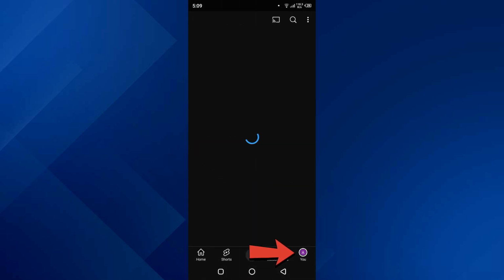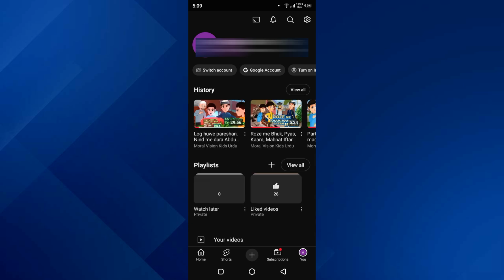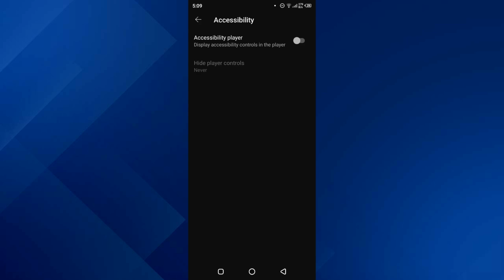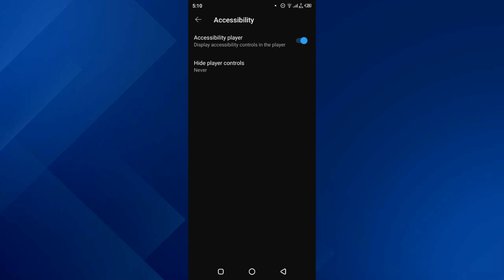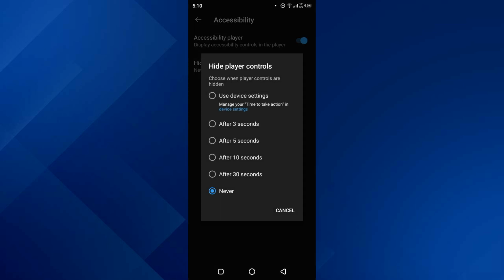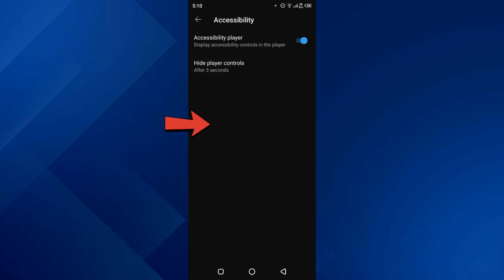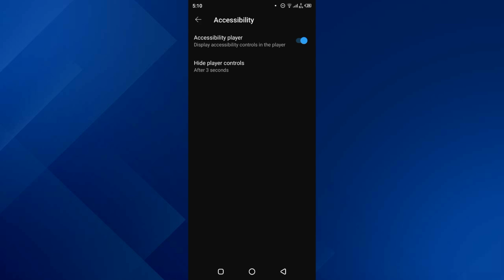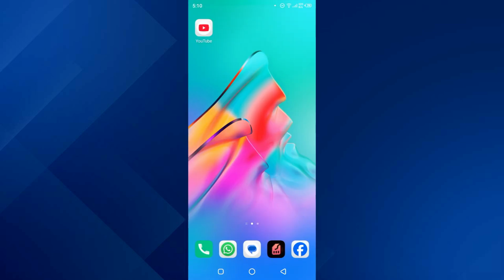How to Fix "Pull Up for Precise Seeking" on YouTube (EASY 2025 Guide)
Are you tired of the "Pull Up for Precise Seeking" feature interrupting your YouTube videos? This video is the ultimate guide to fixing this annoying problem on both your mobile device and desktop. We'll show you a simple, step-by-step solution that involves enabling the "Accessibility Player" and adjusting the player controls in your YouTube settings. You'll also learn another effective method by clearing the app's cache and data. Stop the constant pop-ups and regain control of your video playback. Watch now to permanently fix the "Pull Up for Precise Seeking" issue and have a smoother YouTube experience in 2025!